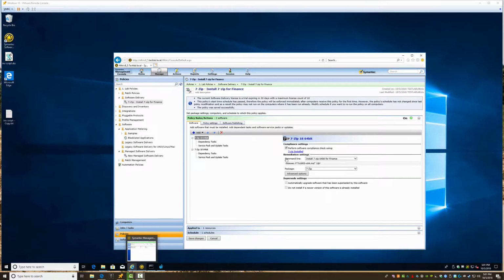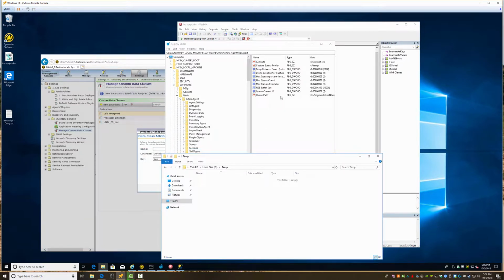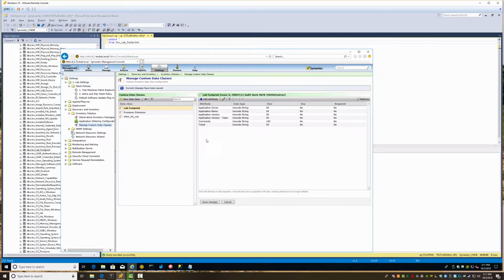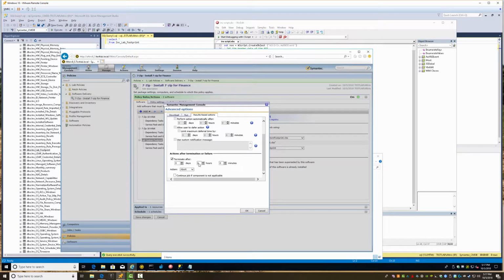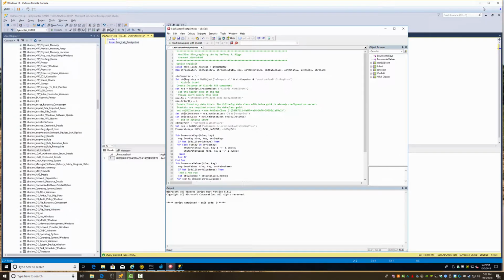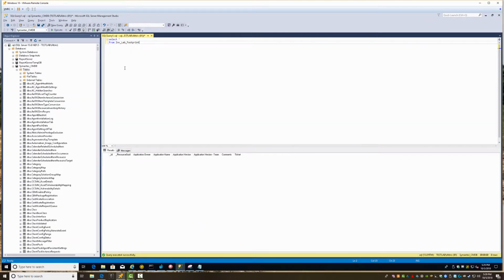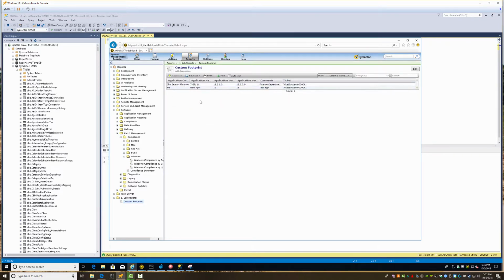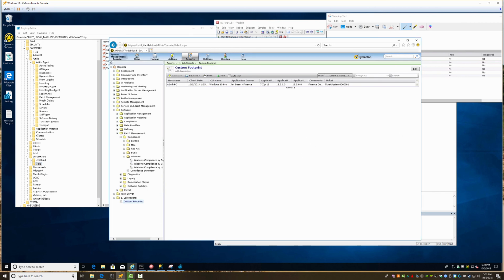Altiris 8.5 Custom Inventory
Sometimes the current inventories wont work. Here is a way for you to create a custom inventory. A good example of this is if you need to deploy an ini and you want to track it. This is a custom footprint method that you can create in the registry and inventory it in then create a custom report. This wasn't the best example but it works.